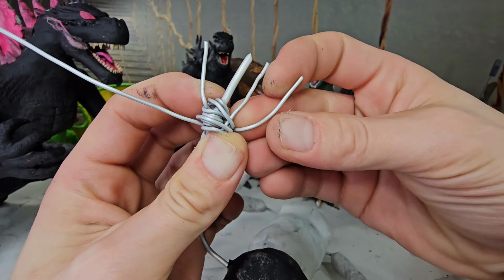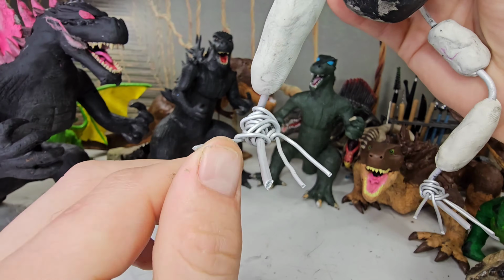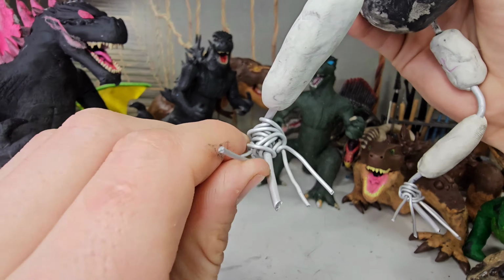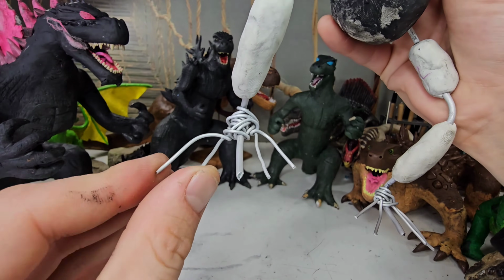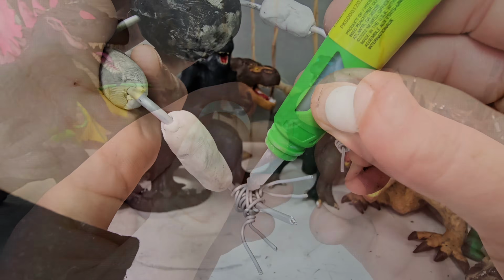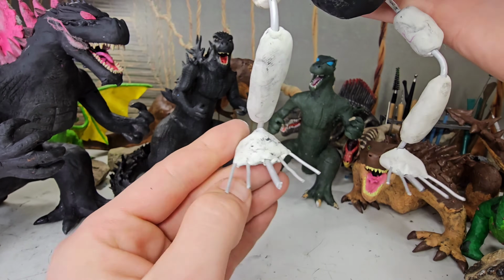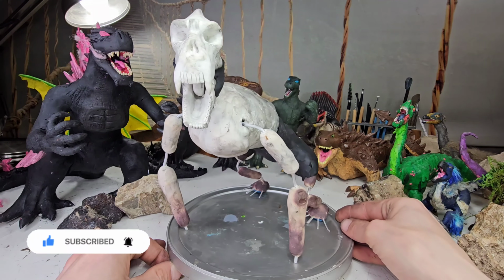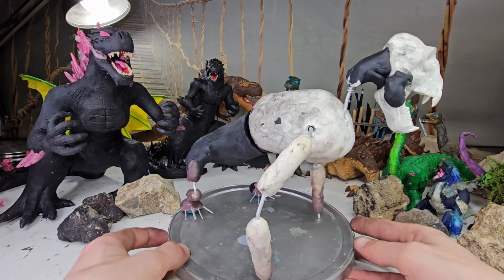Legendary Godzilla Stop Motion - Godzilla x Kong: The Evaluation of King Kong in Movie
On this YouTube video today! The king of the hallow earth is now on the way! From Godzilla x Kong: The New Empire Movie I do say! But It's not Skar King I say! So let's make King Kongs Kaiju skelton today!

Music for this video was provided by the fallowing

Copy right 2024 Moose Motion

Copy right 2024 Moose Motion Animation